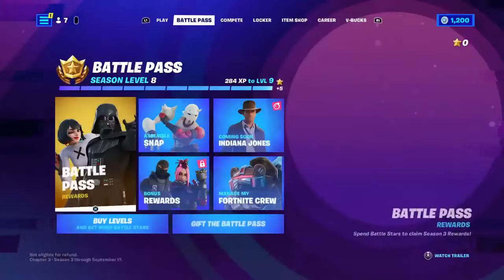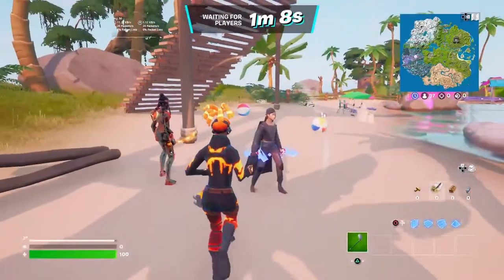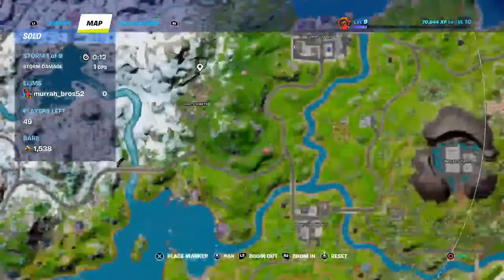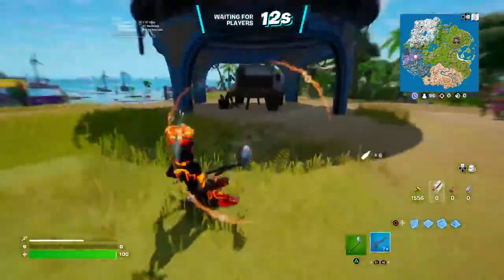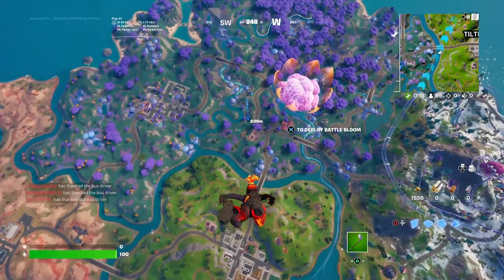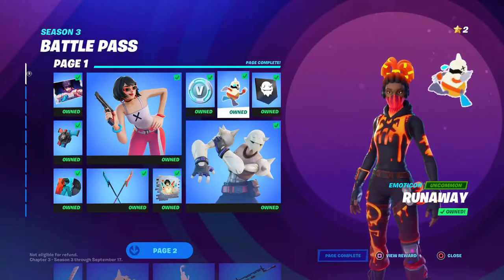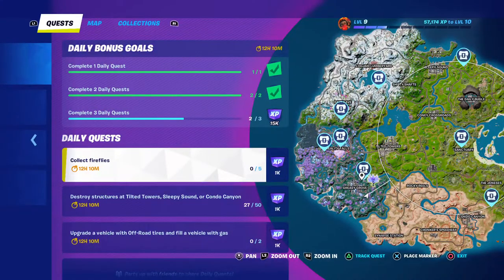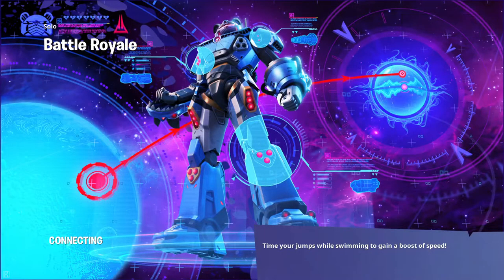fortnite season 3 is here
sub for daily content and live stream's